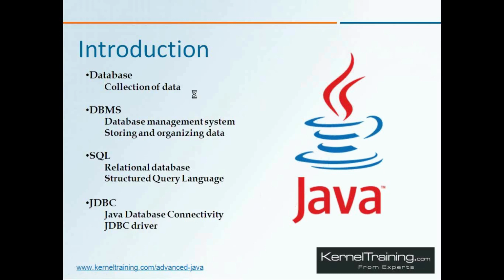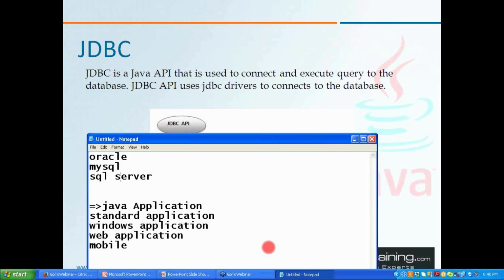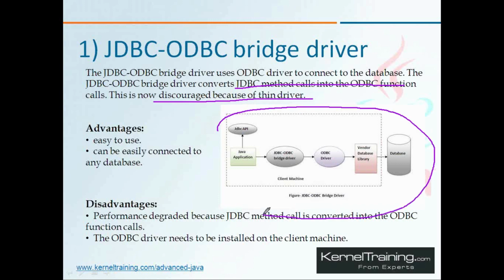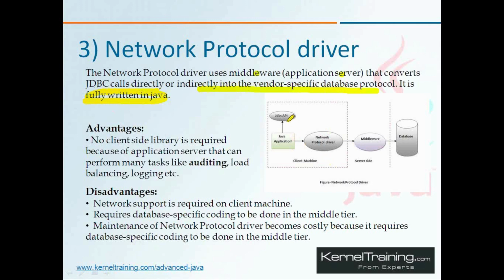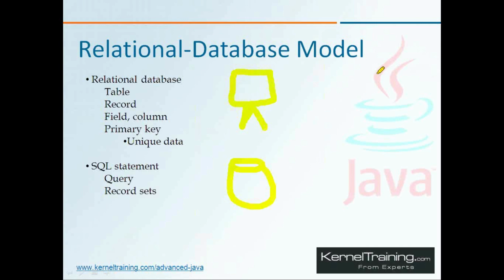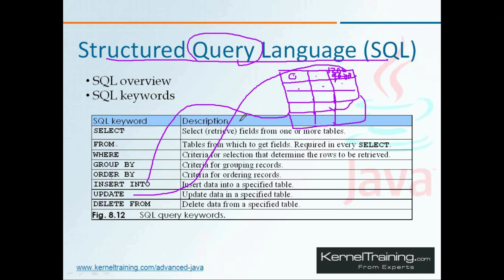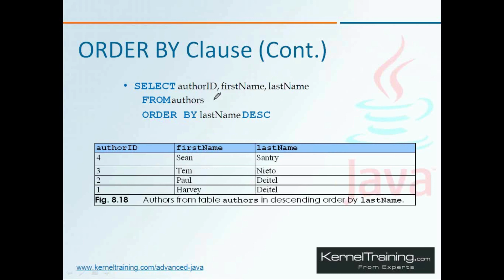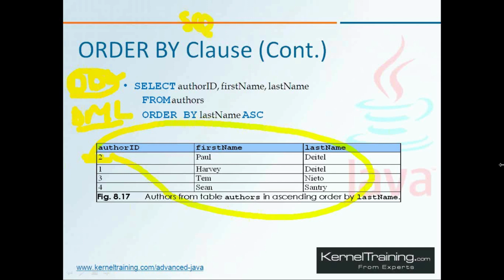Advanced Java Programming Tutorial | Advanced Java Classes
Advanced Java Programming Tutorial. Watch Interactive
introduction.

Kernel training offers Advanced Java online training led by real time expert.

Free Advanced Java demo class

24/7 Support.